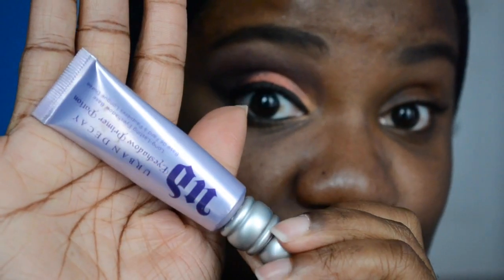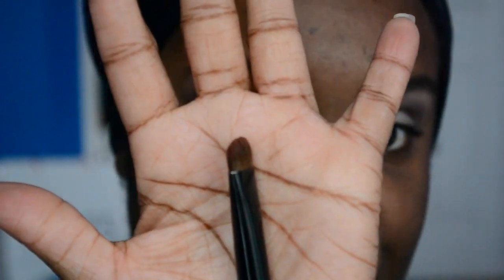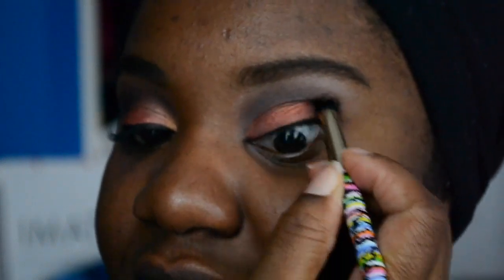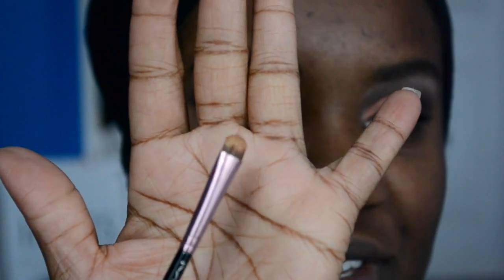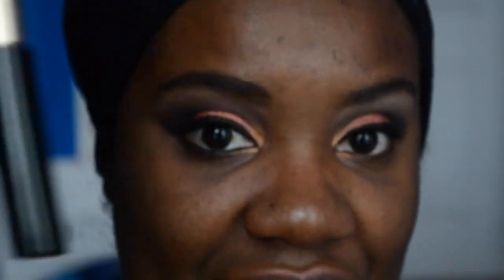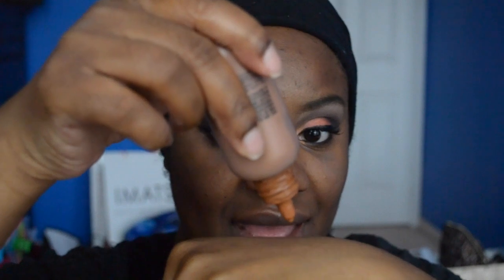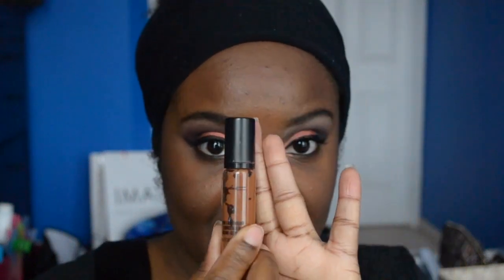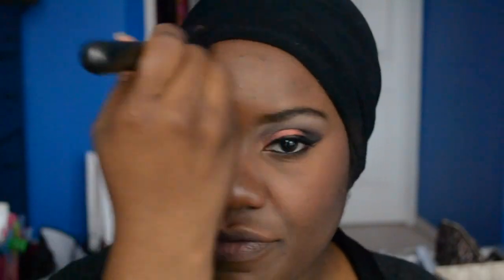Holiday Party Makeup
This video is about Holiday Party Makeup
Products Used:
Crown Brush Crease Pencil
Mac Embark Eyeshadow
Face Secrets Flat Brush
Mac Coppertone Eyeshadow
Sonia kashuk Round shadow Brush
Mac Sketch
Mac Carbon
Mac Amber Lights
Mac Brush 213
Hakuhodo Blending Brush
Mac Double Definition Skinfinish
L'Oreal Carbon Black Liquid Liner
Mac Engraved Eye Pencil
Benefit They're Real Mascara (Trial size)
Mac Face and Body Foundation N9
Beauty Blender (black)
Mac Fix + (travel size)
Ben Nye Powder Topaz
Mac Sweet as Cocoa Blush
Crown Brush Dome Blush Brush
Mac Mineralized Skin Finish Deep Dark
Mac Veluxe Brow Pencil Deep Brunette
Illamasqua Supernatural Gleam
Real Techniques Contour Brush
Nivea Lip Butter

If you have any questions I have left my contact below.